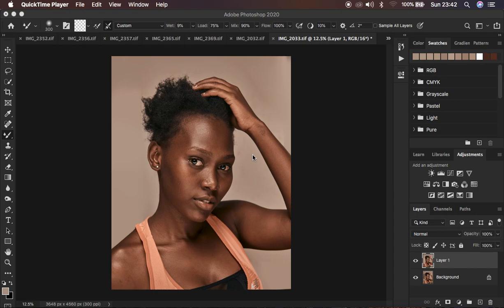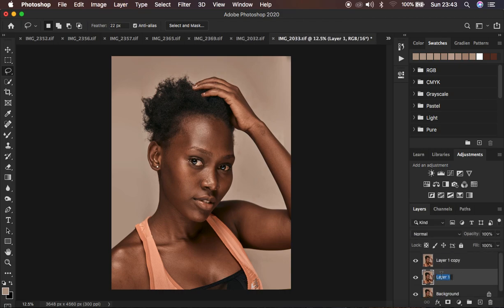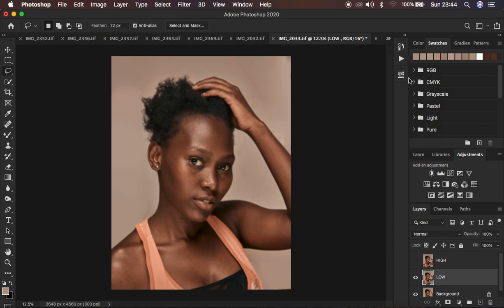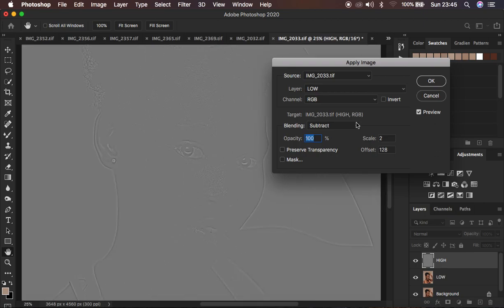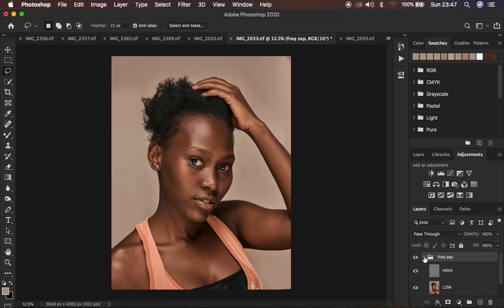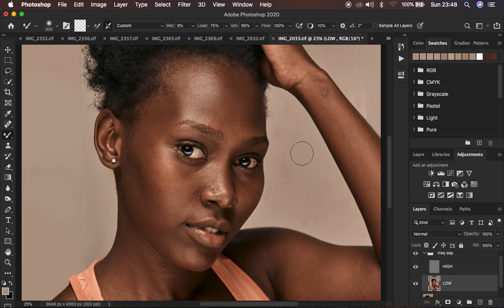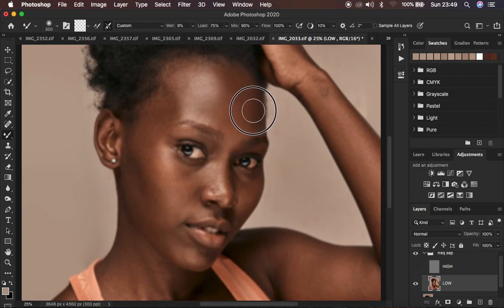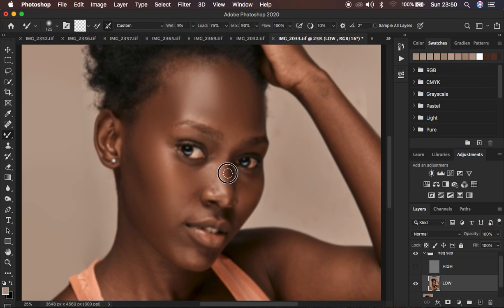High-End Skin Retouching In 14 Minutes | Photoshop Tutorial